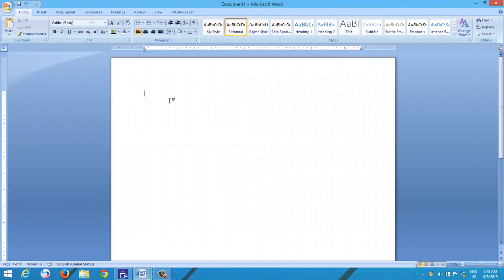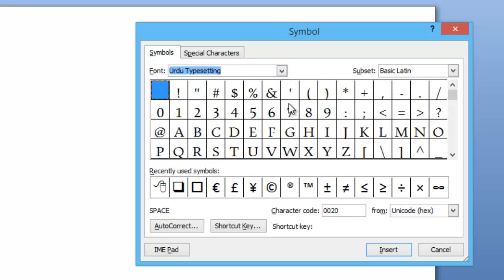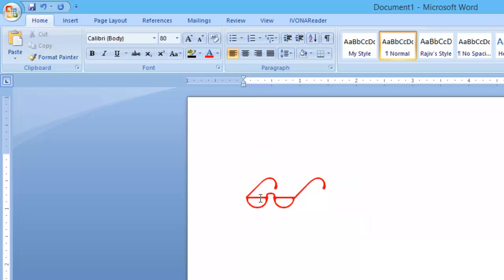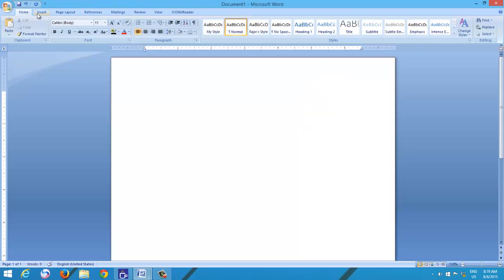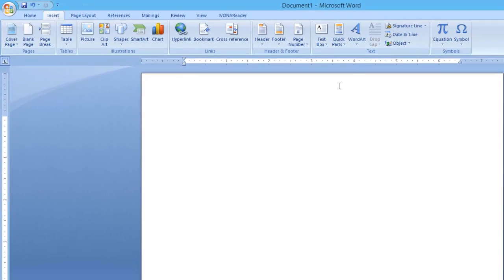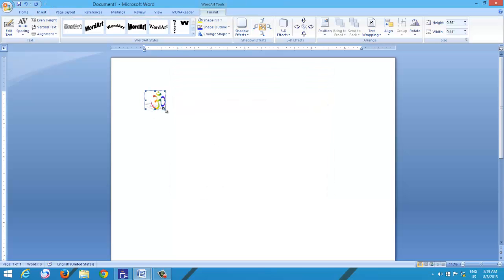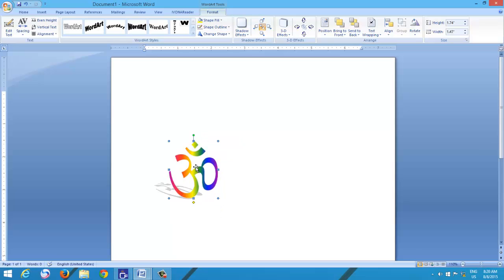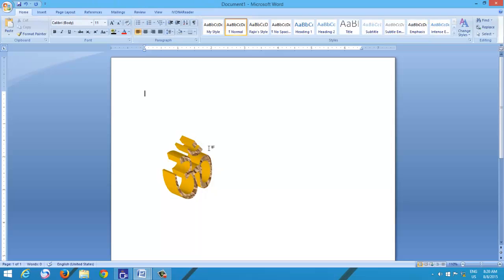How to Insert Symbols or Special Characters in Microsoft Word Tutorial - Lesson 35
You can also insert symbol and special characters into a Microsoft Word document as an Object. In this tutorial, you will learn to trick into Microsoft Word and change your simple text symbol into an drawing objects.

Inserting Symbols as an Object let you use more Formatting commands to make your symbol or special character more eye-catching and attractive.